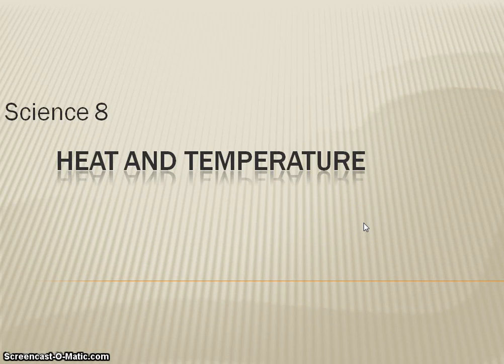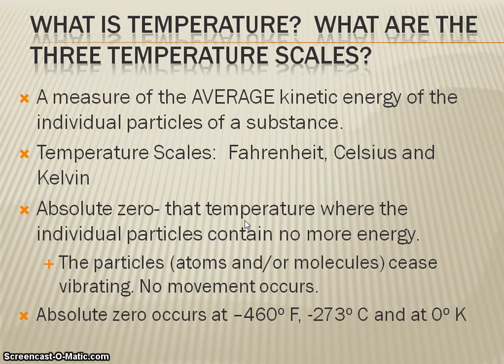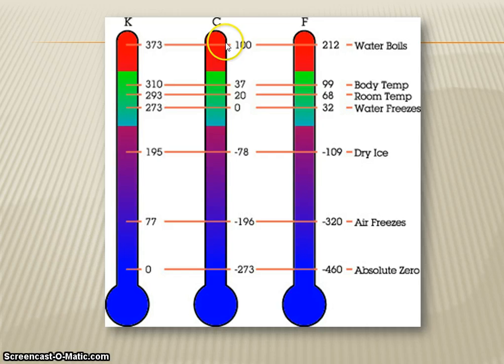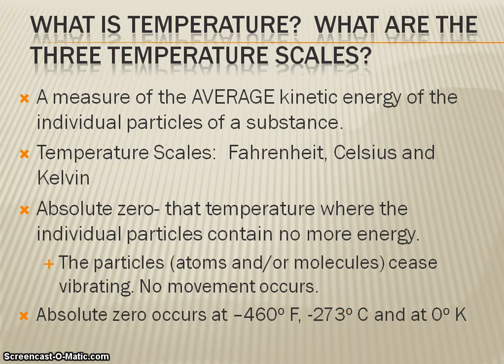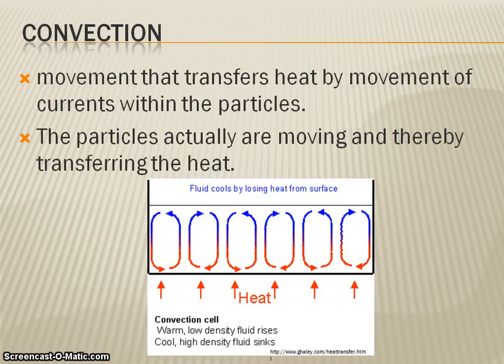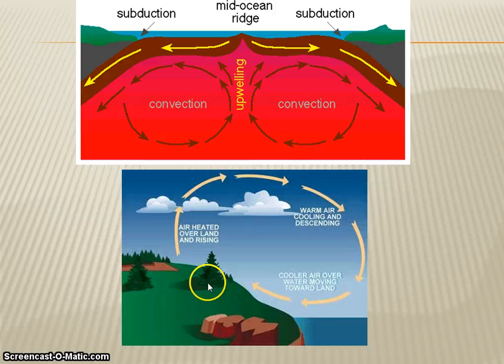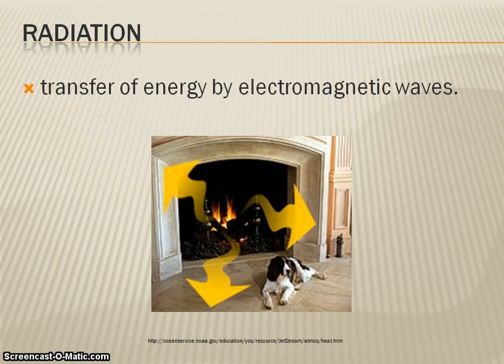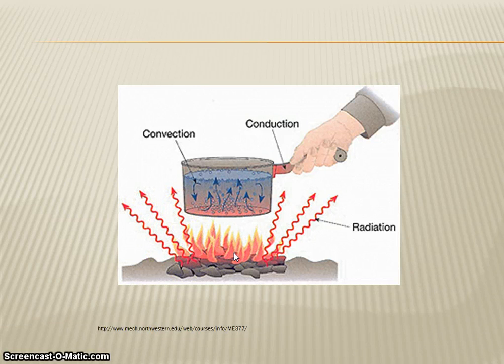Heat and Temperature Notes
Notes on Heat and Temperature.